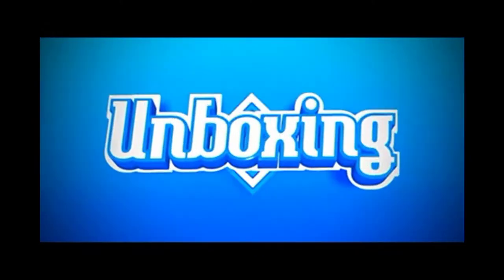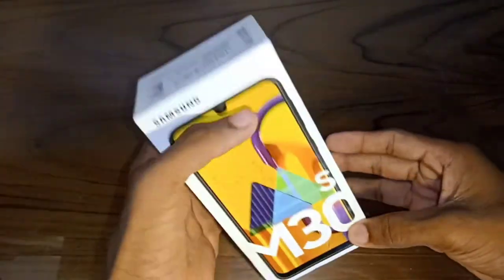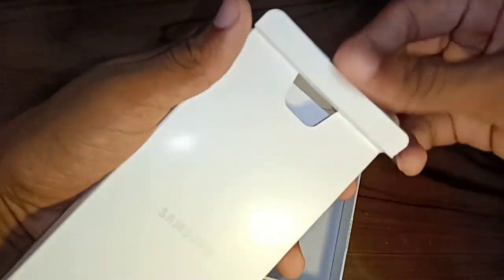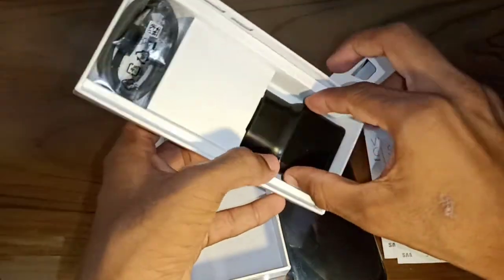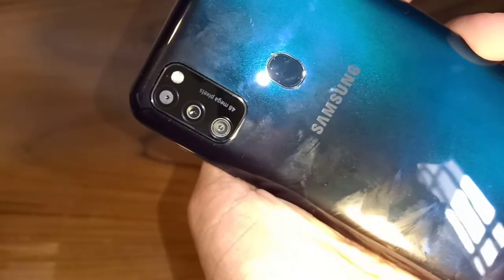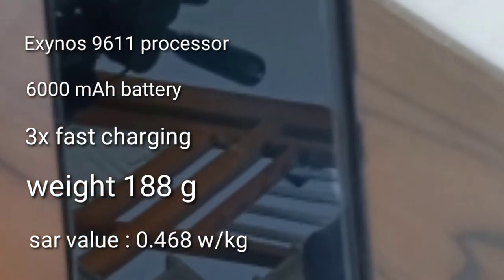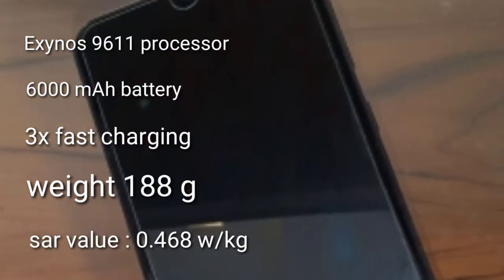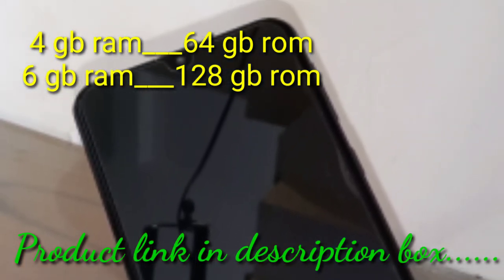Samsung M30s Unboxing & Review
Samsung presents a device with monster battery , sAMOLED display and so on.